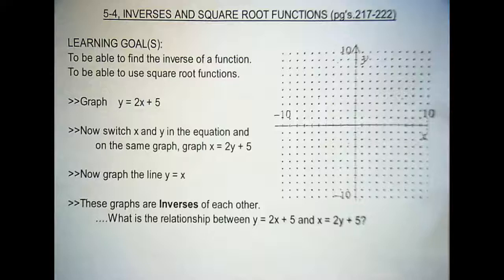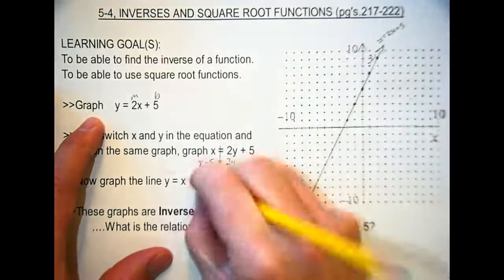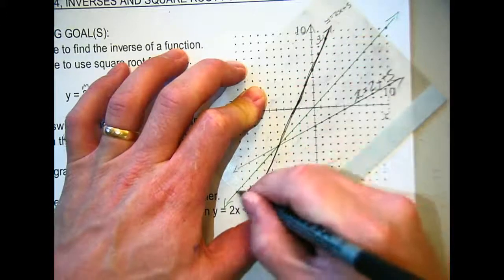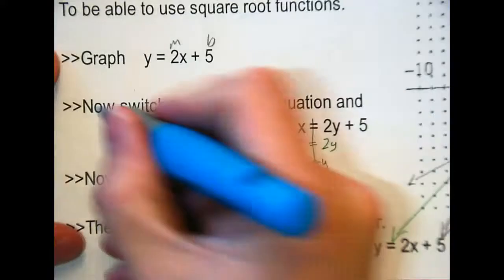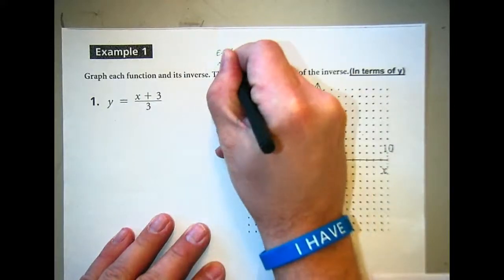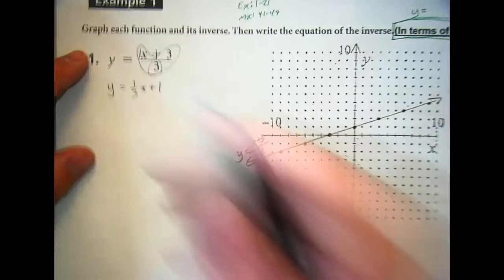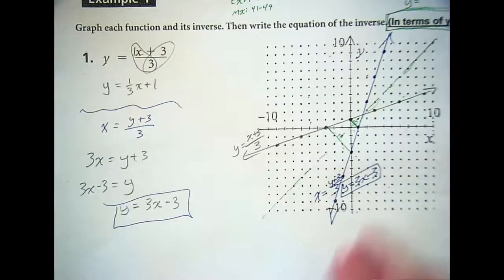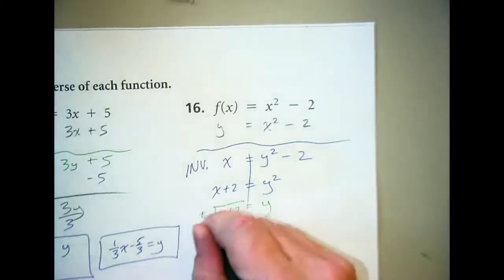Trig 5-4, Inverses and Square Root Functions, Part A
Inverses & Square Root Functions